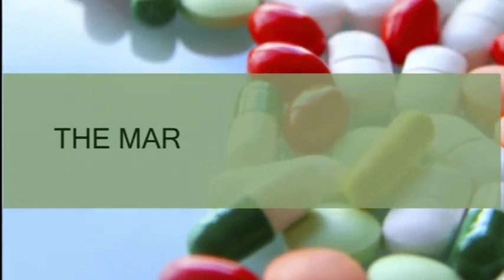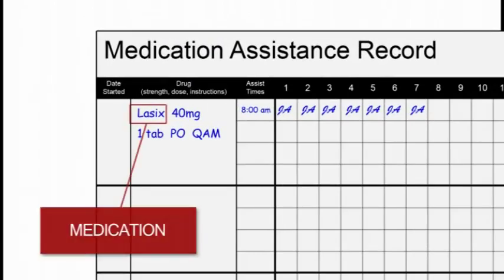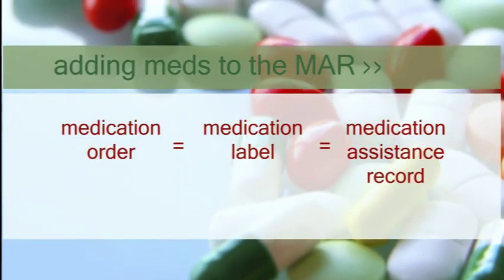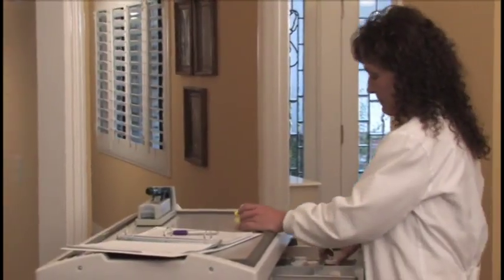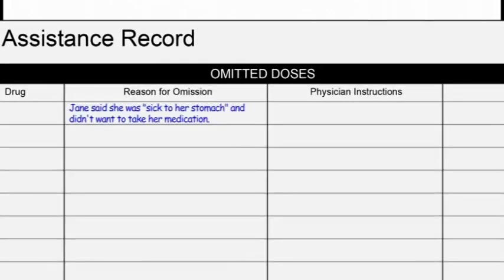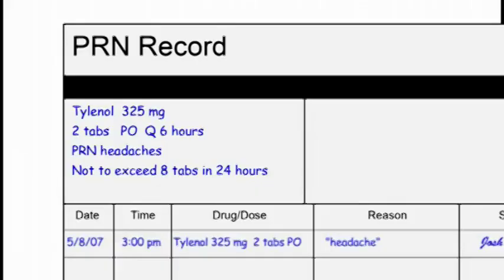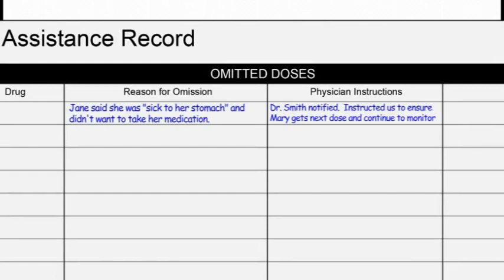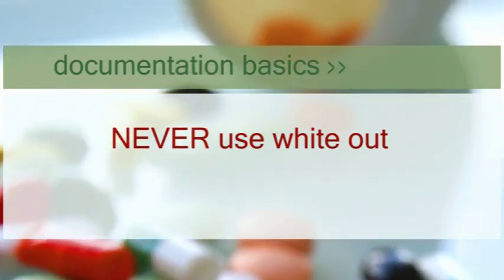Video 3 Medication Documentation